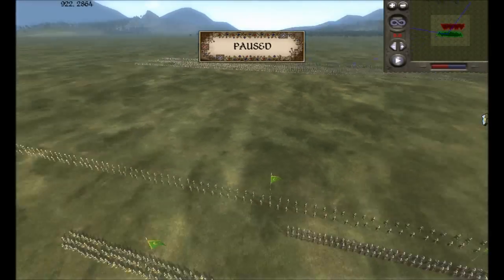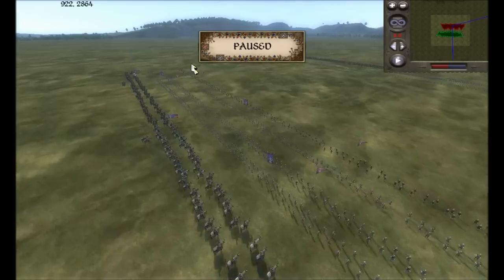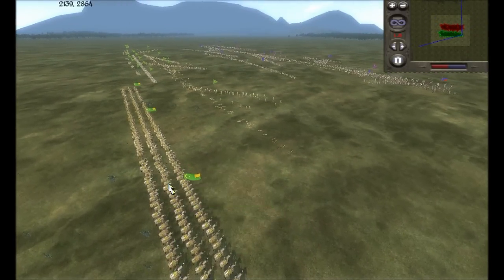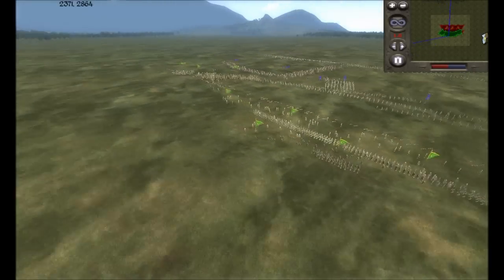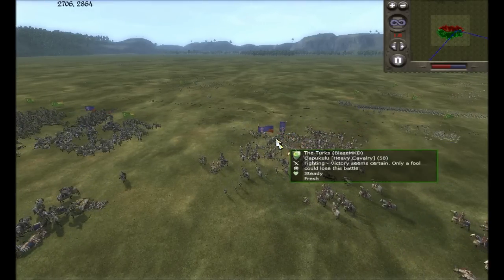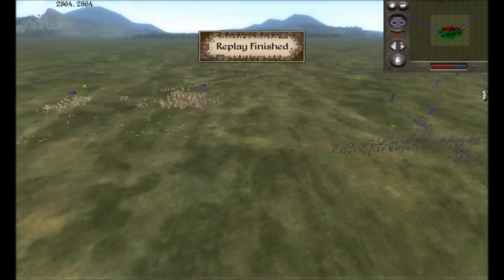Medieval 2 Total War Multiplayer Commentary Battle Ottomans vs Russians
Medieval 2 Total War Online Battle: Turks vs. Russia

My Ottoman army is composed of:

- 4 Janissary Musketeers
- 2 Janissary Archers
- 5 Ottoman Infantry
- 4 Naffatuns
- 4 Qapukulu
- 1 General Bodyguard unit

Rage quit FTW :/

Used FRAPS to capture it and Windows Live Movie Maker to edit it so it's nothing "fancy". My PC is also crappy so it affects the quality naturally.

P.S: Sorry for any typos.